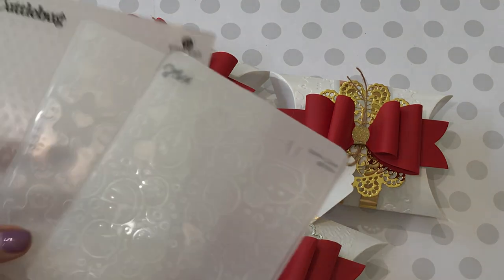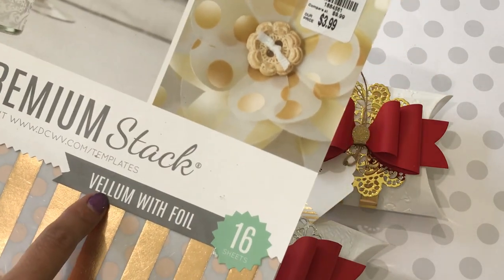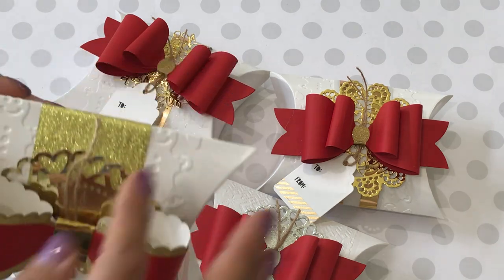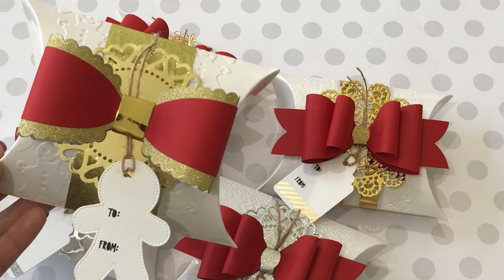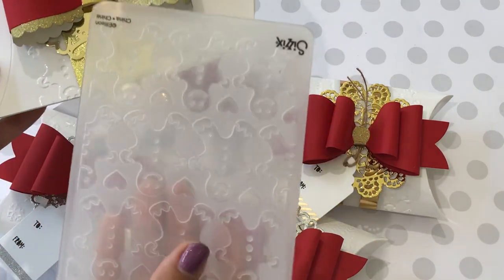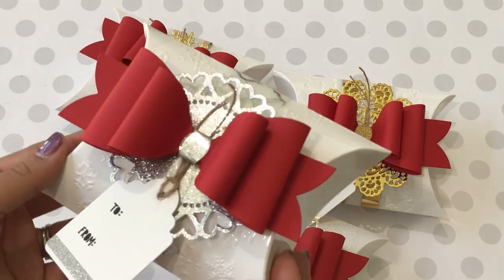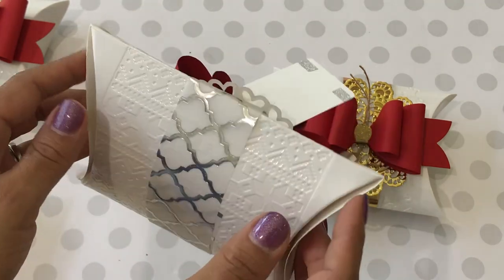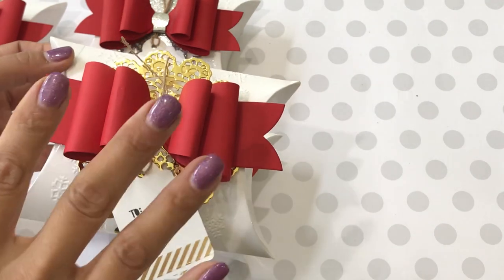CRAFT FAIR 2018 | Pillow Box | Gift Box #1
Thank you for stopping by my channel today!! Have a wonderful weekend!

Echo Park Die
Brenda Walton bow

You may also be interested in these doilies.

 Mailing Address
Erica Fields
5200 Dallas Highway
Suite 200-246